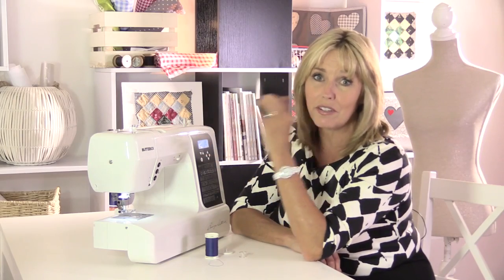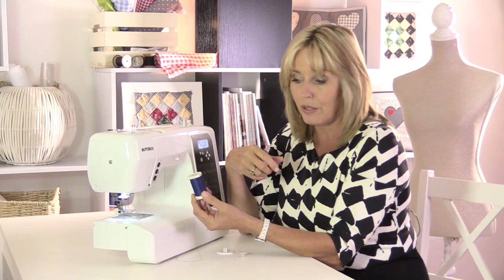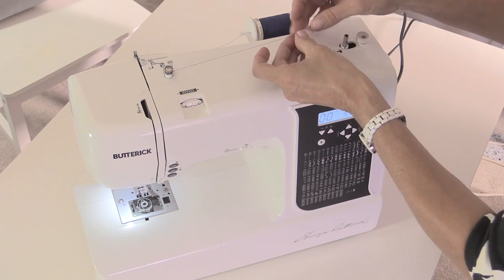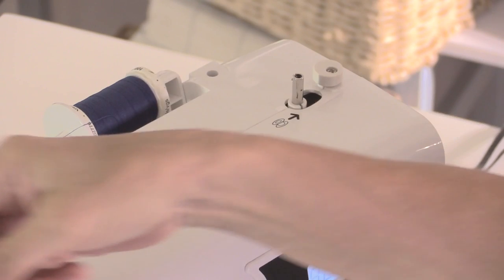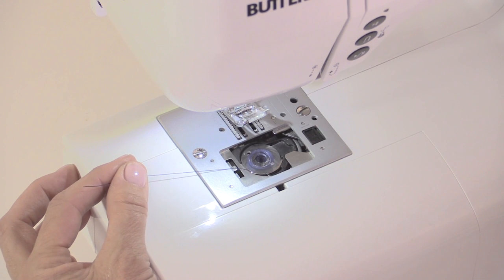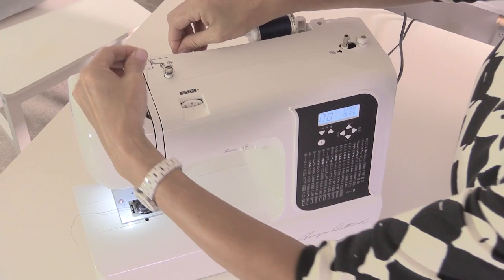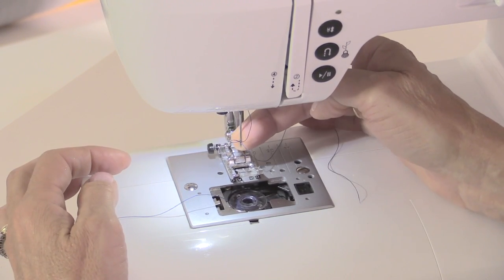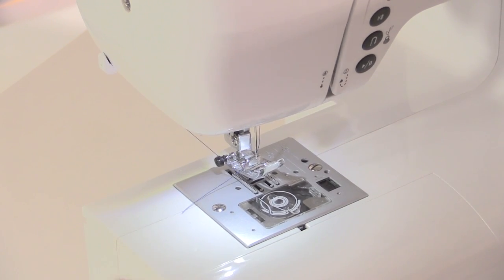How to Thread Your Machine | Butterick Signature EB6100 Sewing Machine | Create and Craft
Watch the video to see a demonstration from Debbie Shore on how to quickly and easily, thread the new Butterick Signature EB6100 sewing machine - From exclusive retailer Create and Craft